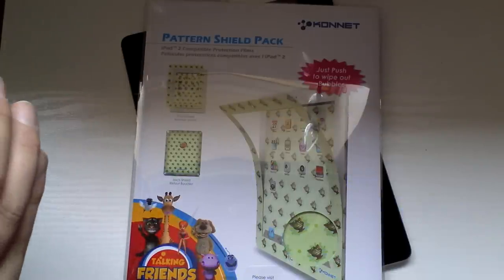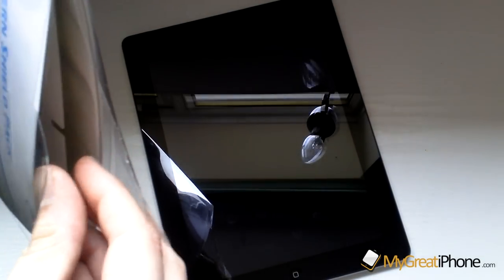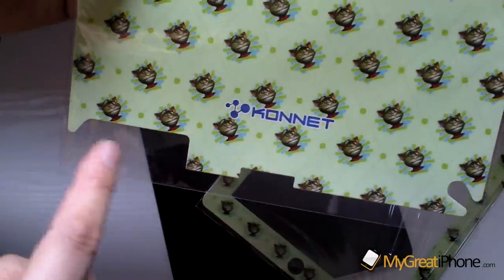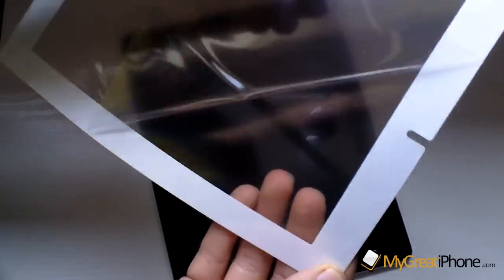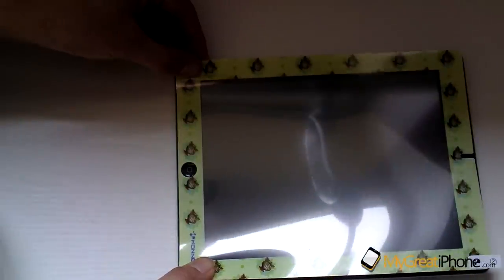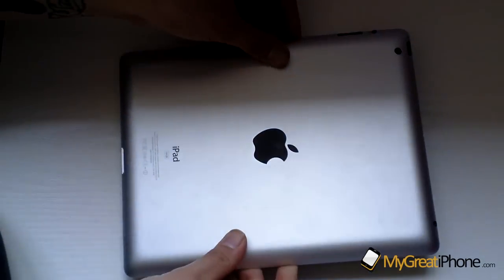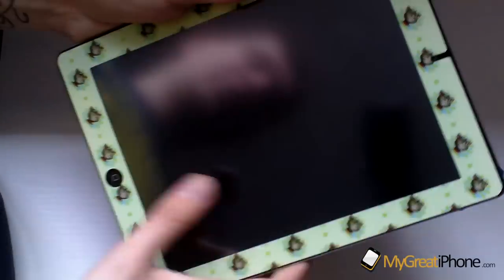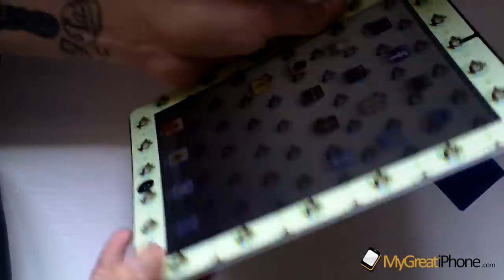Konnet Talking Tom Pattern Shield - iPad 2 & iPad 3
Konnet Talking Tom Pattern Shield for iPad 2 & New iPad review

Price: $24.99